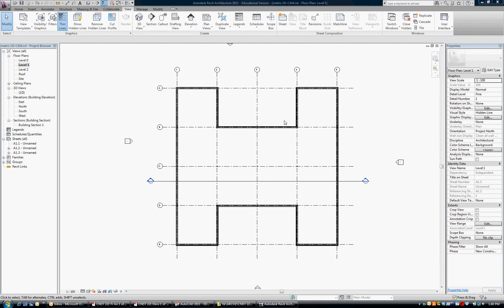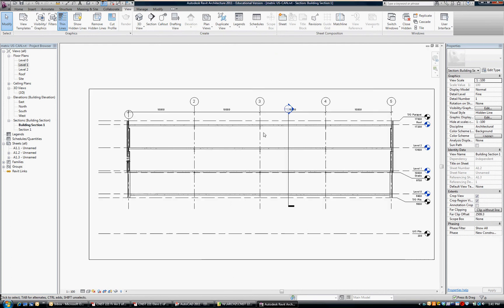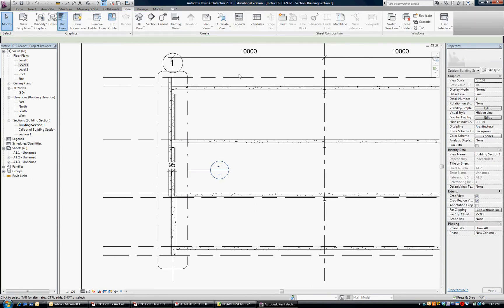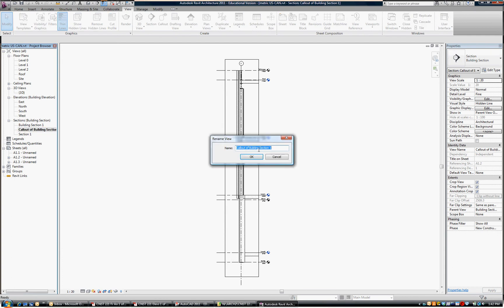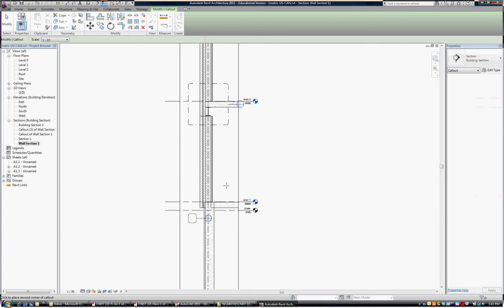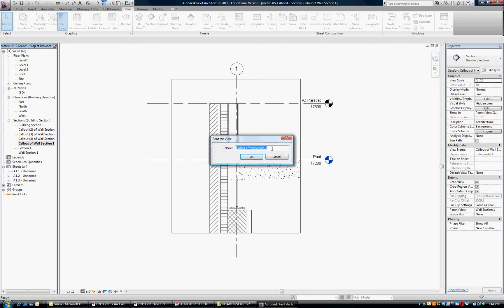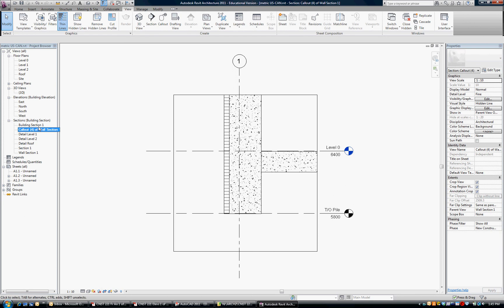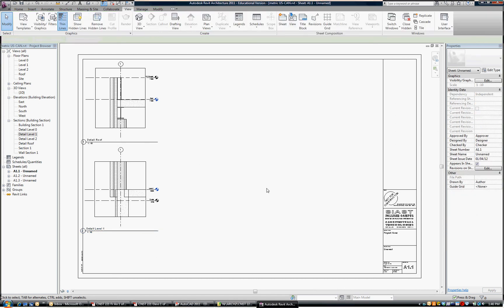095 Tutorial: How to Creat Section & Detail Callouts in REVIT Architecture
Tutorial: How to Creat Section & Detail Callouts in REVIT Architecture